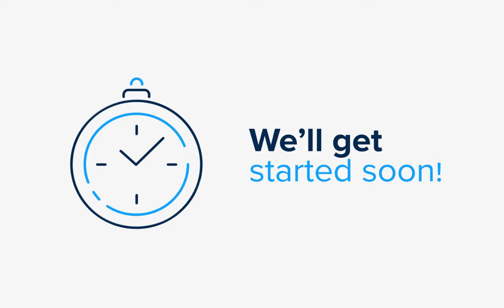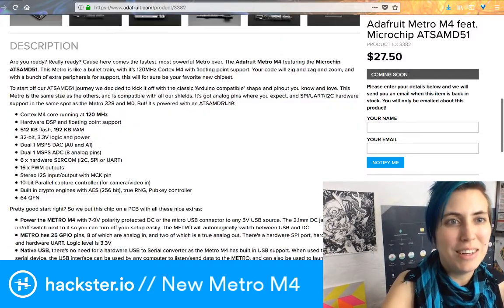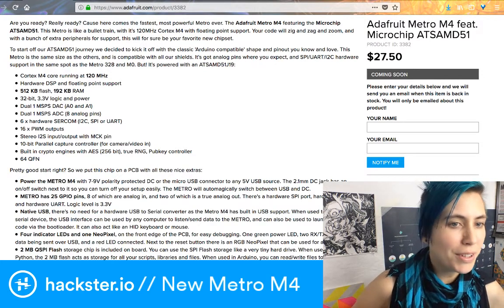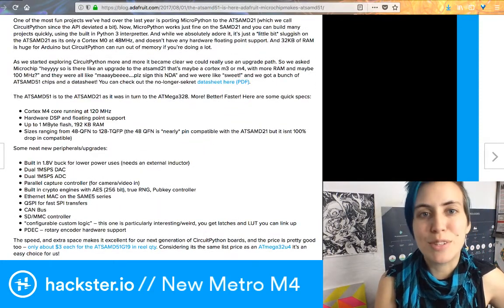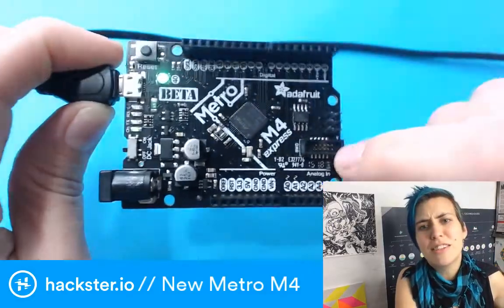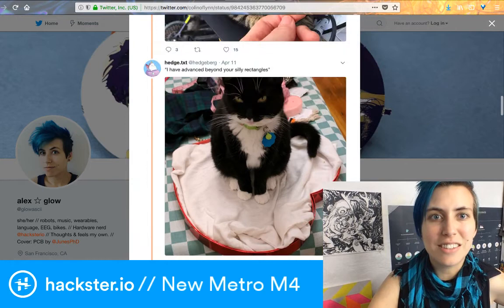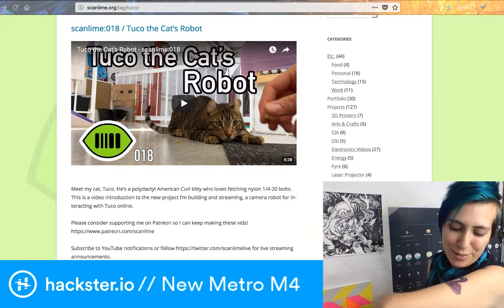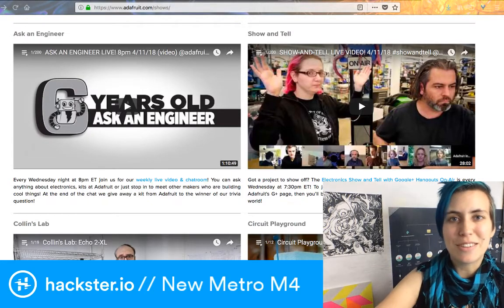Adafruit's New Metro M4 // MCU Monday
Here's a quick peek at the Metro M4 beta board that Adafruit Industries is introducing this Wednesday!